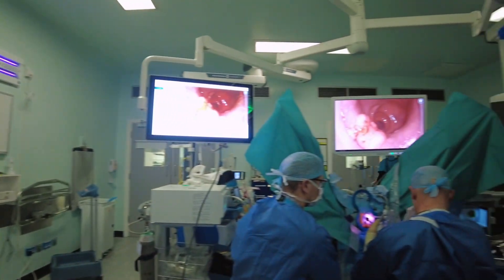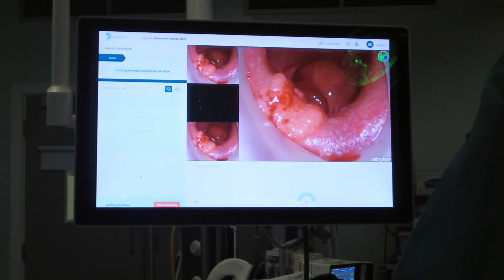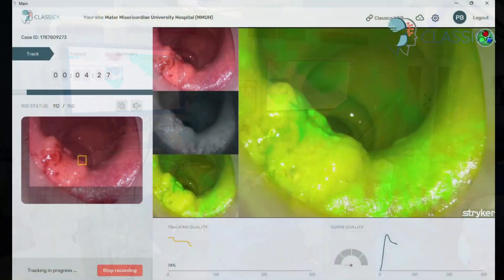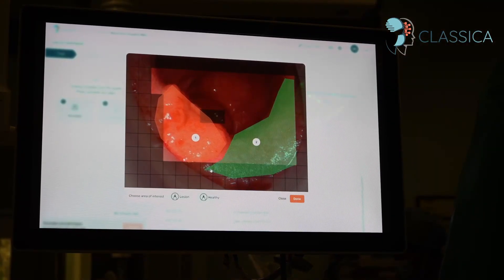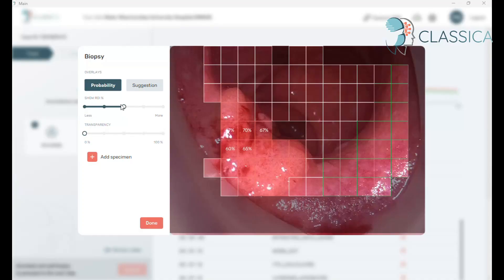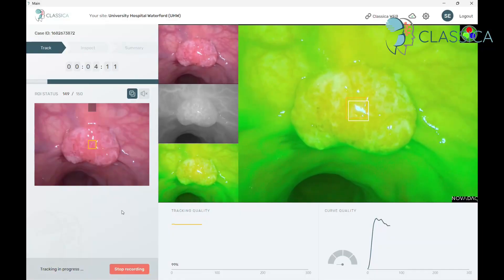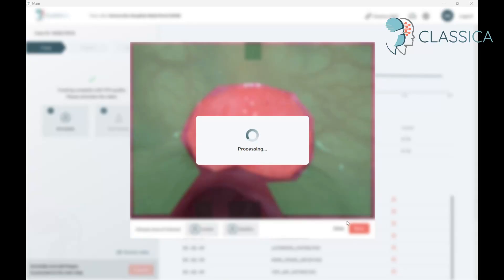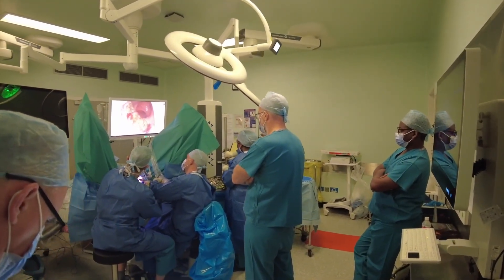Digital Endoscopic Characterisation of Significant Rectal Neoplasia: A Video Vignette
Funded by the European Union. Views and opinions expressed are however those of the author(s) only and do not necessarily reflect those of the European Union or the Health and Digital Executive Agency. Neither the European Union nor the granting authority can be held responsible for them.

McCormick, Paul; University College Dublin Centre for Precision Surgery
E, Murphy; University College Dublin Centre for Precision Surgery
PD, McEntee; University College Dublin Centre for Precision Surgery
Samo, Erzen; Arctur doo
Petropoulou, Thalia; Aretaieion Panepistemiako Nosokomeio
Knol, Joep; Ziekenhuis Oost-Limburg
Arezzo, Alberto; Universita degli Studi di Torino Dipartimento di Scienze Chirurgiche
Aigner, Felix; Krankenhaus der Barmherzigen Bruder Graz Standort Marschallgasse
Hompes, Roel; Amsterdam Universitair Medische Centra
Tuynman, Jurriaan; Amsterdam Universitair Medische Centra
Burke, John P.; Beaumont Hospital
Cahill, Ronan; University College Dublin Centre for Precision Surgery; Mater Misericordiae University Hospital

Video associated with Colorectal Disease journal (published by Wiley and associated with the Association of Coloproctology of Great Britain and Ireland (ACPGBI), the European Society of Coloproctology (ESCP), and the Spanish Society of Coloproctology (SSC)). The videos on this channel are provided for illustrative purposes only. The ideas, approaches, and procedures shown are not recommended or endorsed by Colorectal Disease, its owner, editors, or publisher.